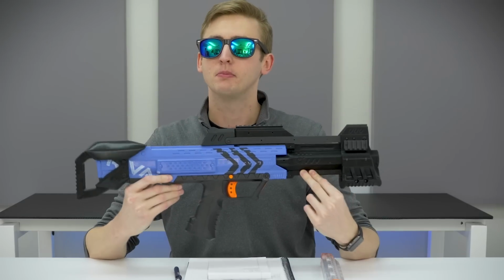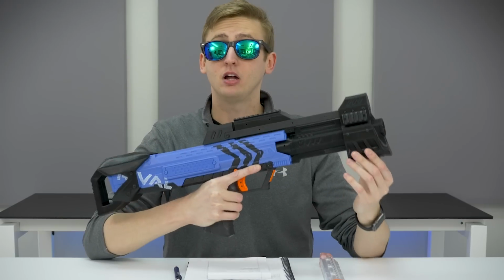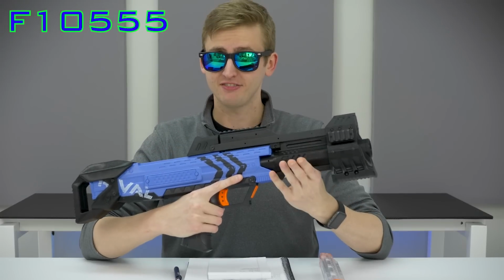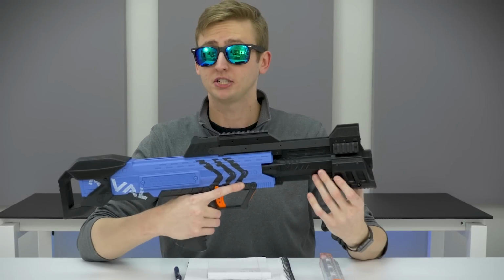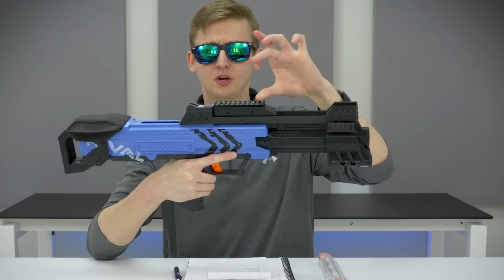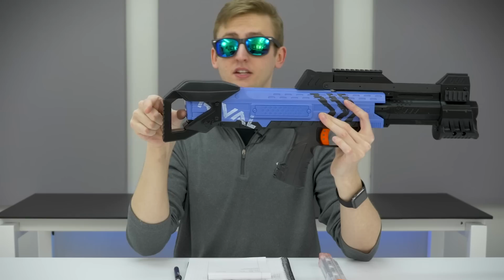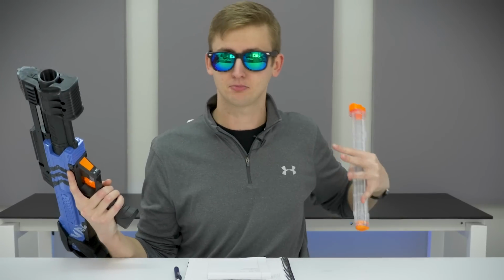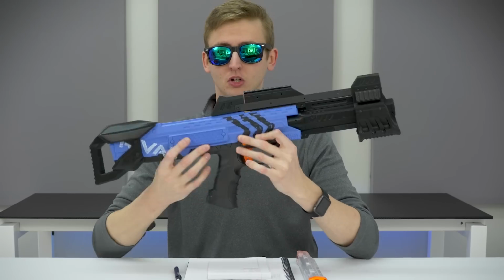Pump Action Nerf Rival Apollo | Mod Kit by F10555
Pump action Nerf Rival Apollo!